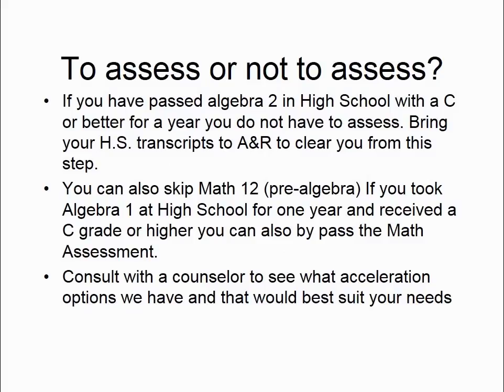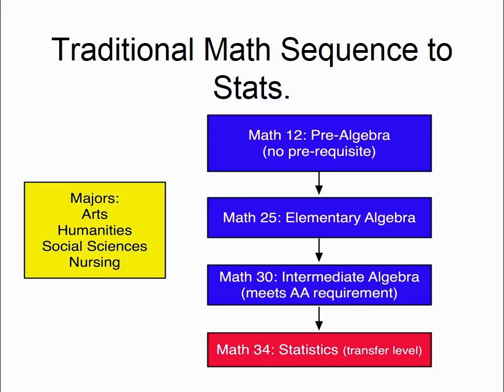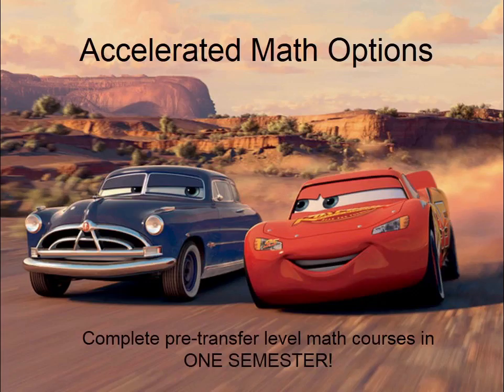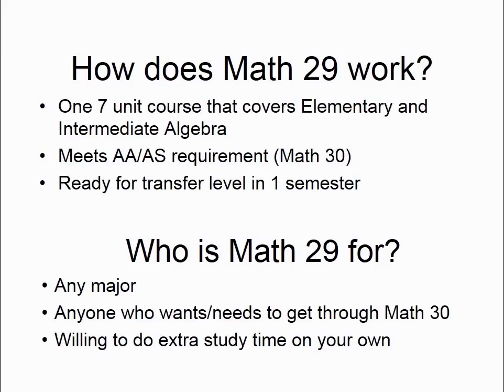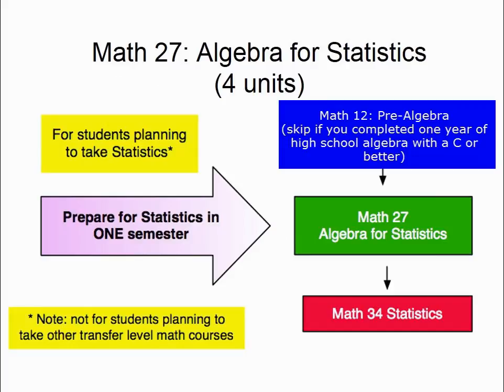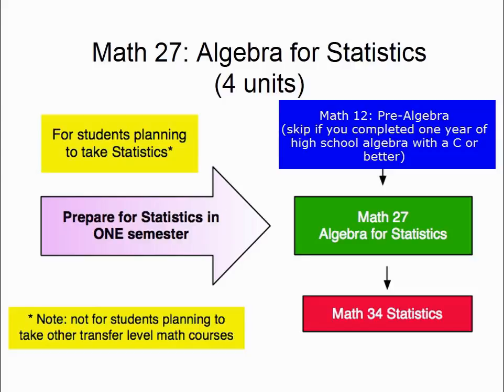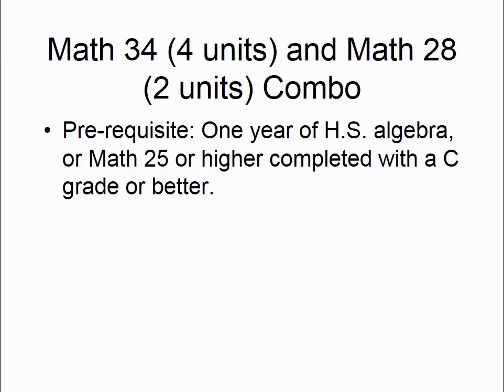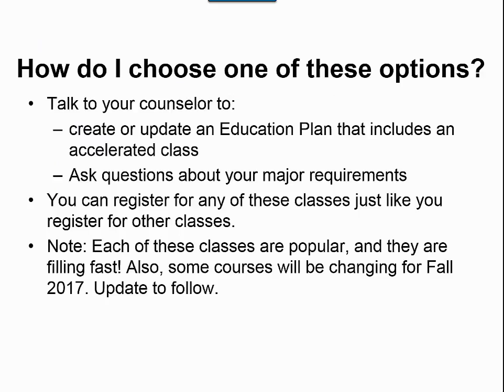LMC Math Path